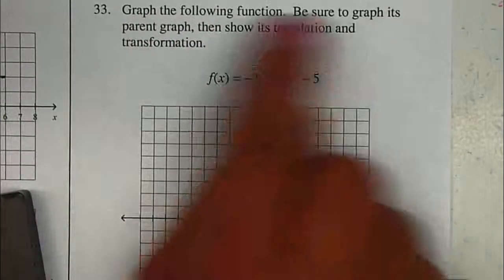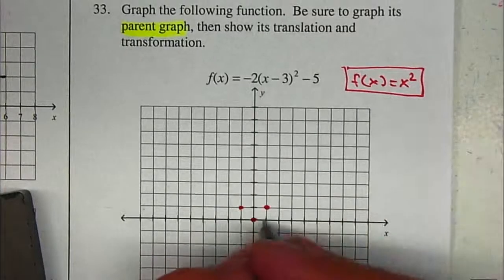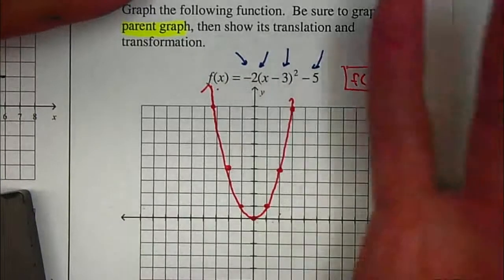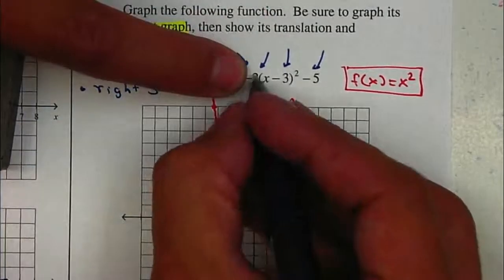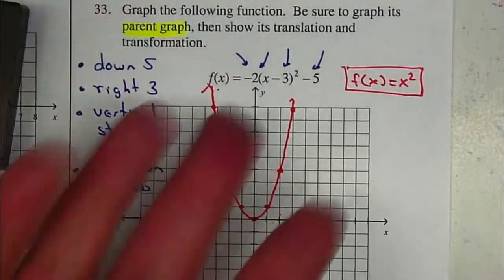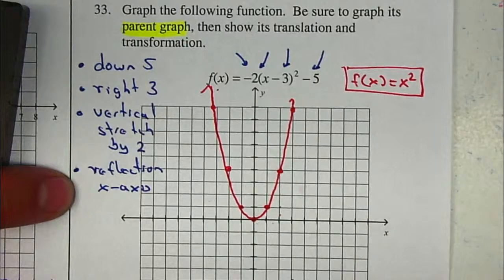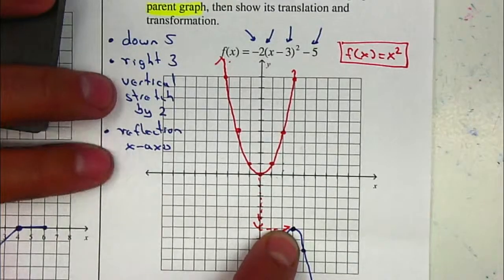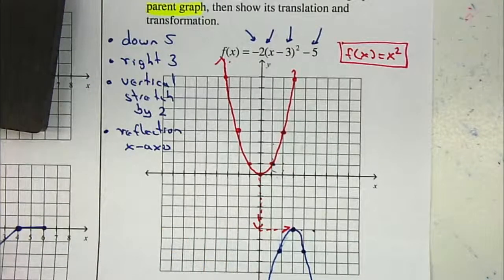P33 Trig - Unit Appendix - Transformations and Translations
Trig - Unit Appendix - Transformations and Translations P33